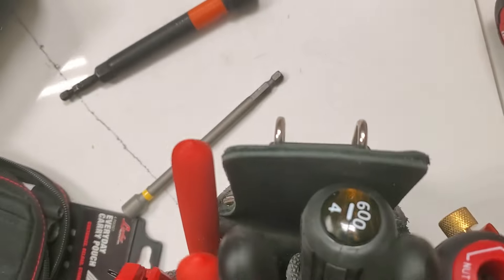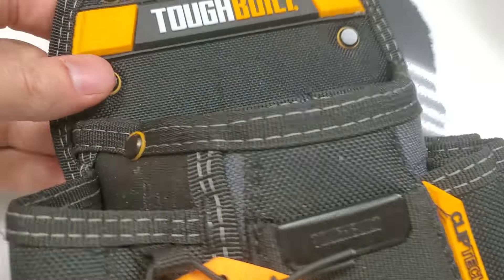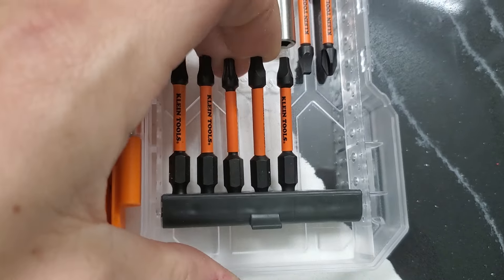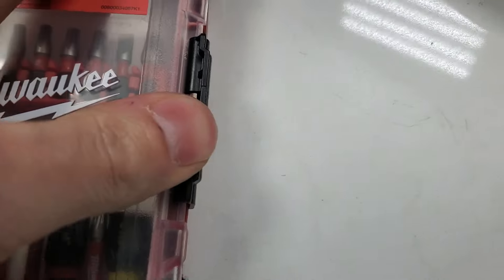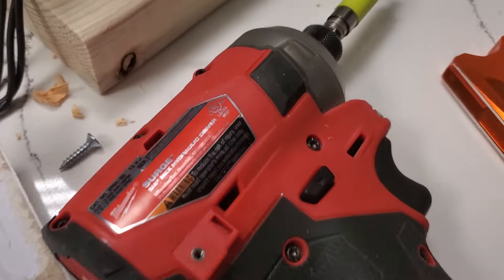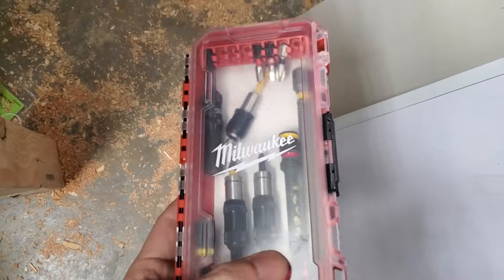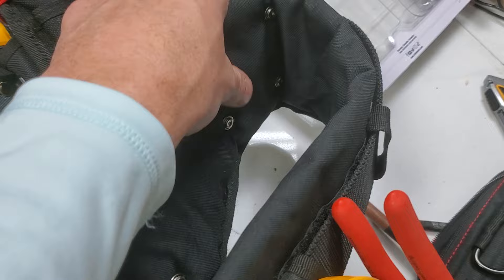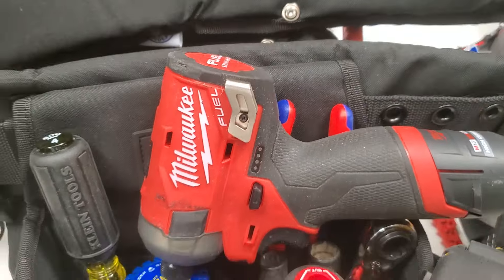Could This Be The Solution For You? + Electricians Loadout!